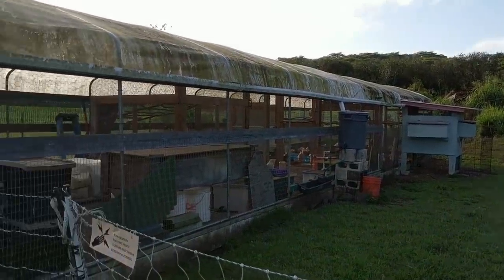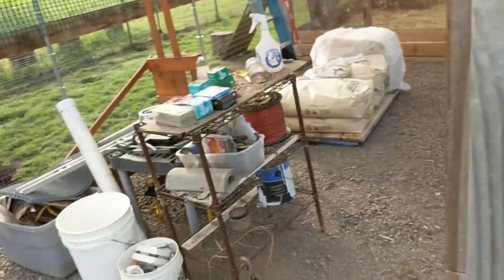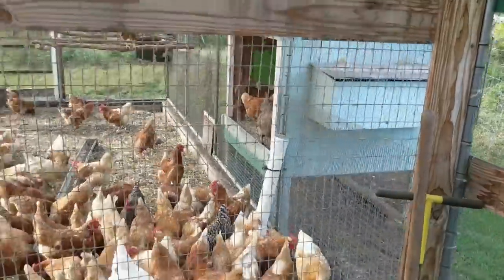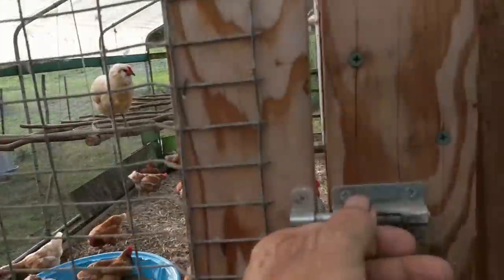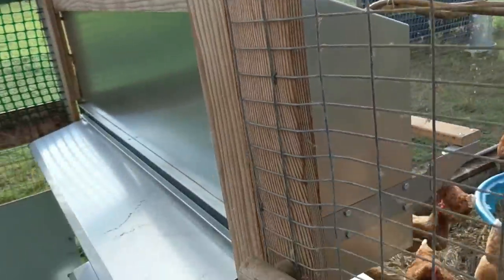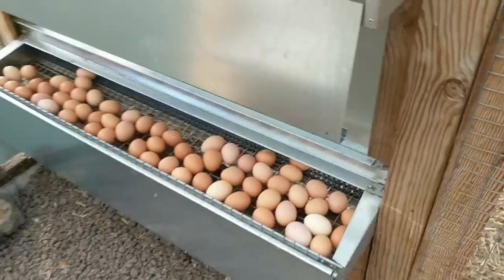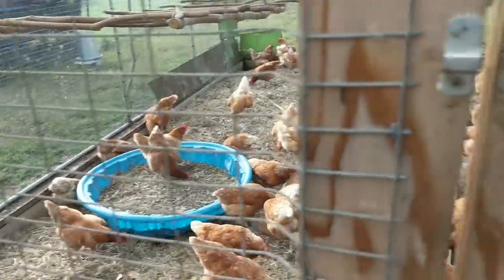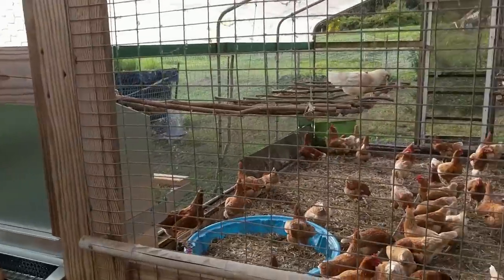Chicken Coop inside a Greenhouse - Best Nest Box in Hawaii!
Collect clean chicken eggs from outside your coop!

These reversible rollaway nest boxes are the highest quality at the best price - the build quality is far superior to nest boxes of similar pricing. The boxes help keep the eggs clean and unbroken while also protecting them from snakes, rats, and other animals that would eat the eggs.

Best Nest Boxes are in Hawaii! Chris showing his coop with Best Nest Boxes on 13-Mile Farm out on the west side of the Big Island!